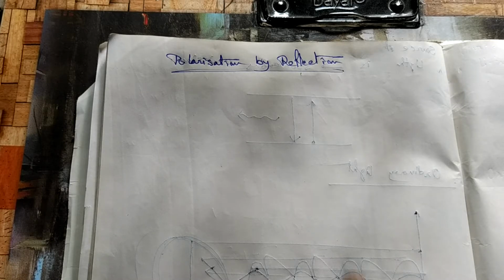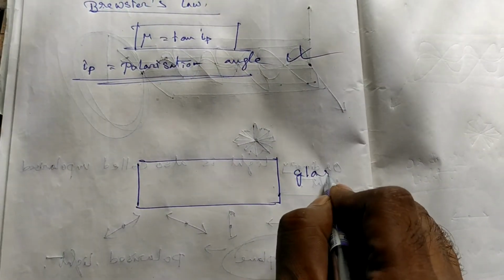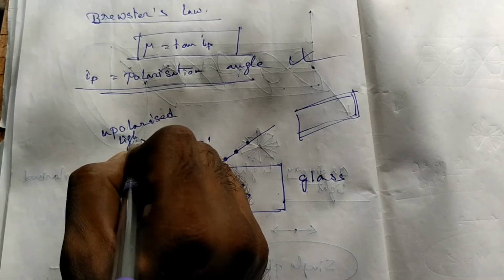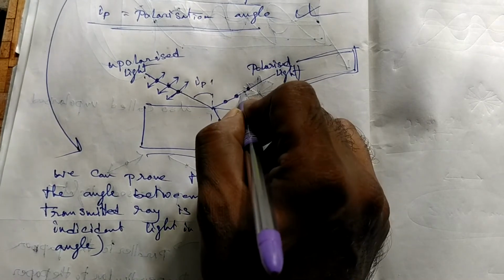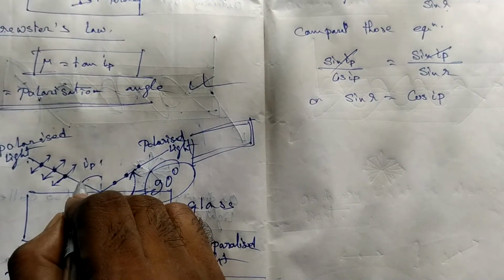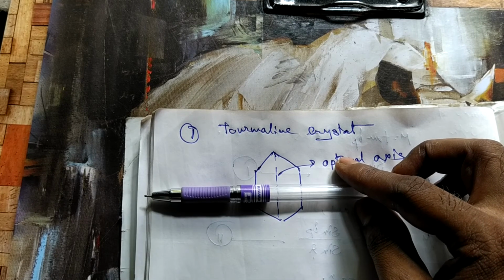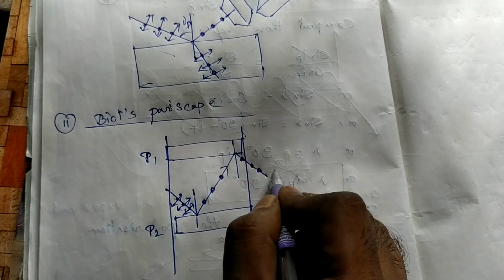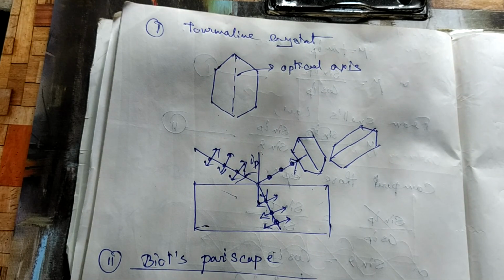LC : 2 POLARIZATION OF LIGHT || Polarization by Reflection & Brewster's Law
@ MODULE : OPTICS | BS PH 201 |